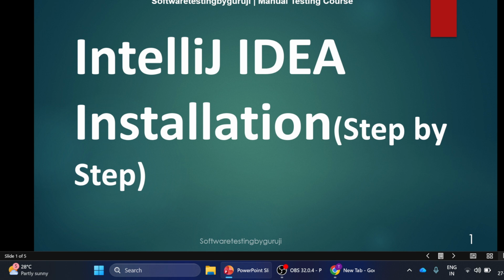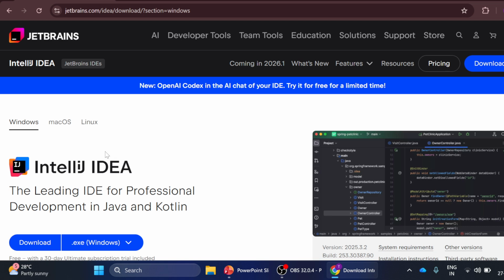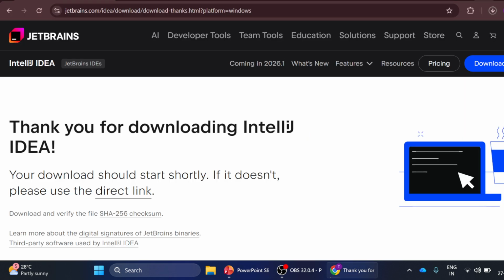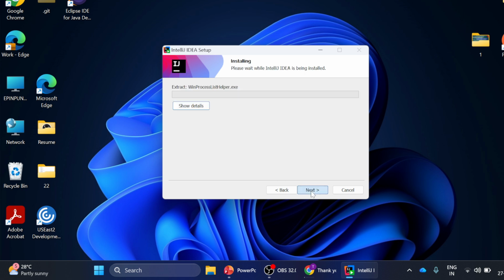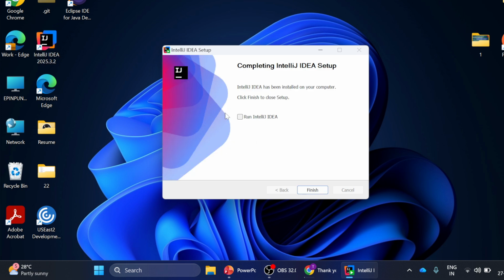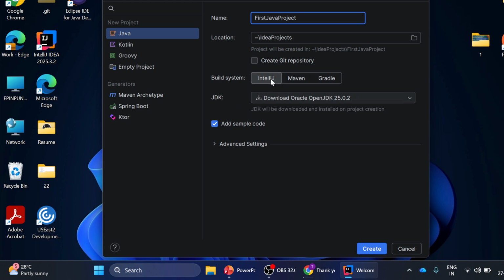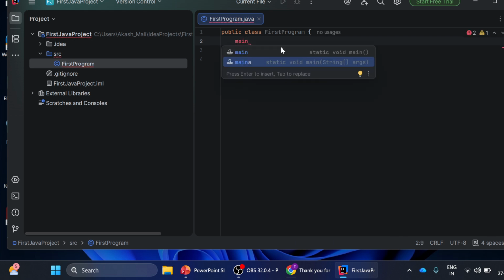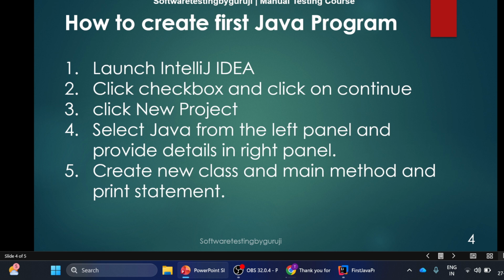IntelliJ IDEA Installation on Windows 11 | First Java Program Step by Step | Latest(2026)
IntelliJ IDEA Installation(Step by Step)
Steps:
1.Open web browser (your favorite).
2.Type “IntelliJ IDEA download” in the search bar then open jetbrains.com website
3. Select the operating system as Windows.
4. Click on the Download button for IntelliJ IDEA.
5. Once downloaded, double-click the .exe file.
6. Click on Yes once you are able to see popup.
7. Click Next, then choose installation location (default location you can keep as it is), then Click Next
8. Then select options as “Create Desktop Shortcut”, “Add ‘Open Folder as Project’” and “Add ‘bin’ folder to the PATH”.
9. Select the language checkbox as .java, .gradle, and click on next
And then don’t do anything, then click on install
10. Click on finish